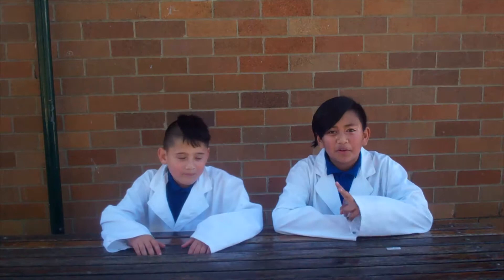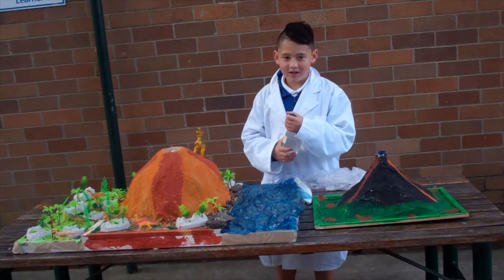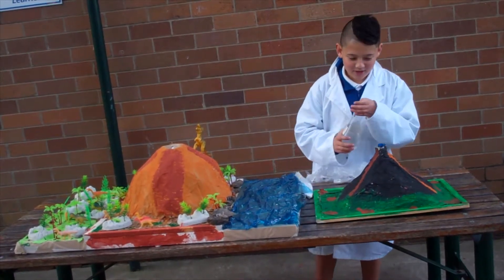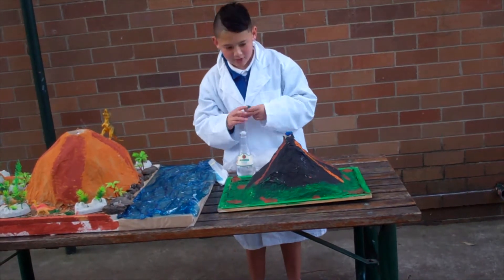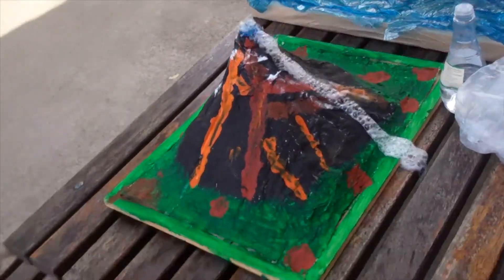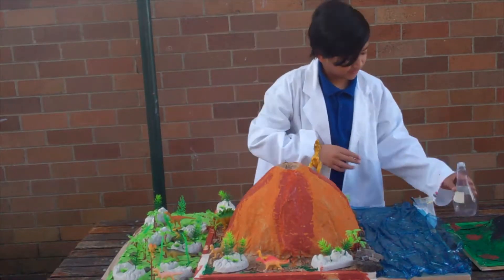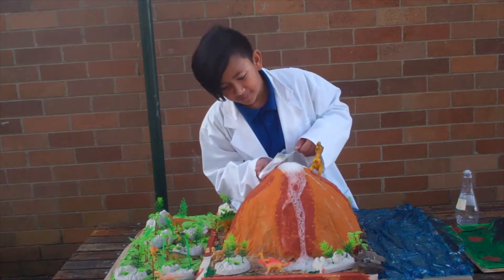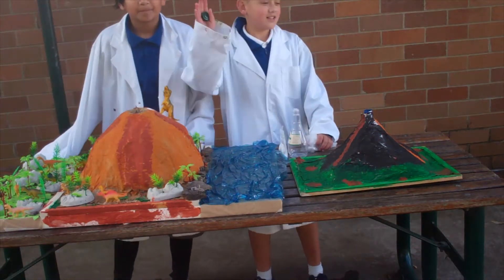The Science Bros - Volcanoes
This term for we built some rad volcanoes for edVenture Time and made this epic video because we rule.